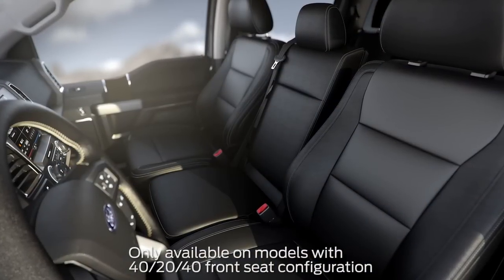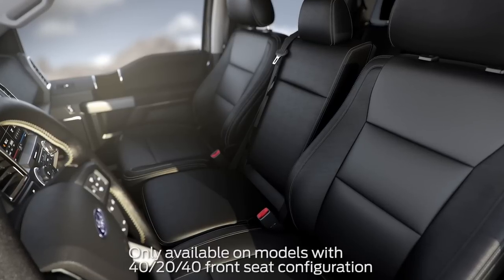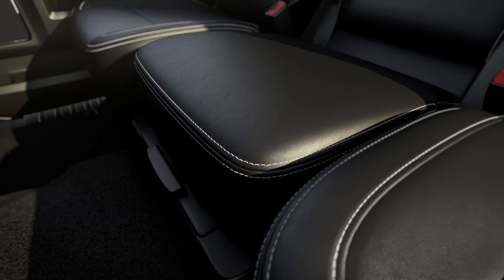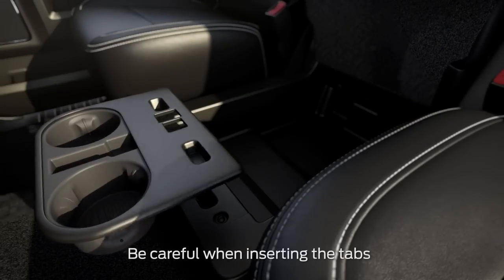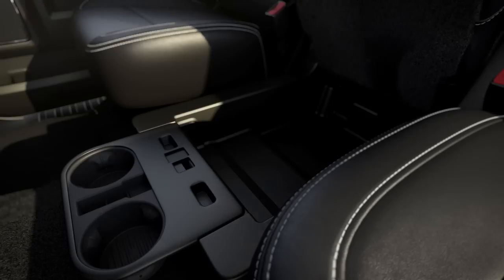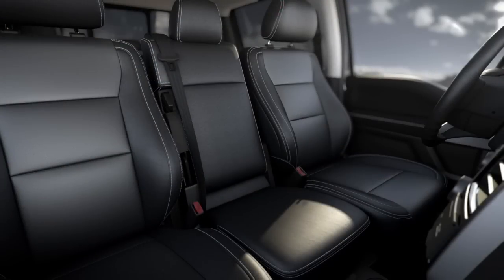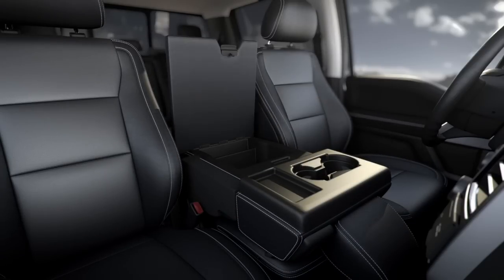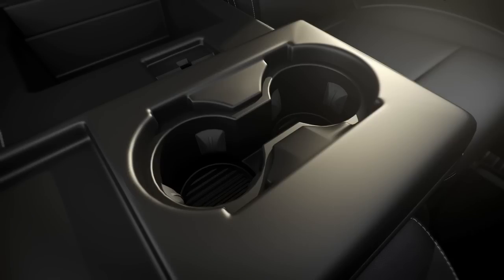Cupholders for 40/20/40 Seat Configuration | Ford How-To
This video will show you where you may find the convenient front seat storage and cupholder locations in your vehicle.